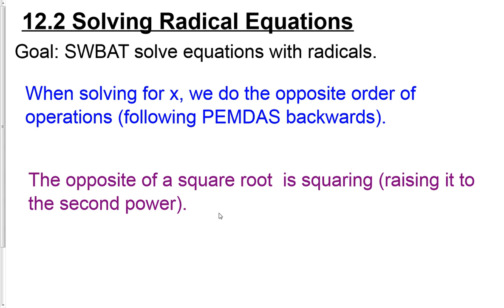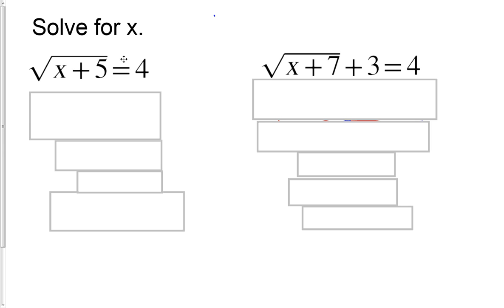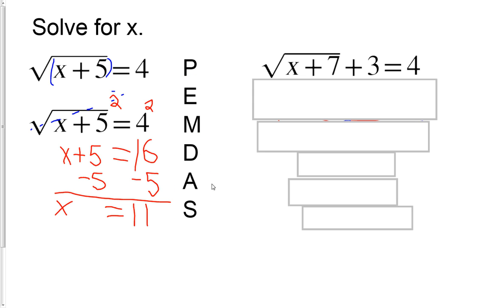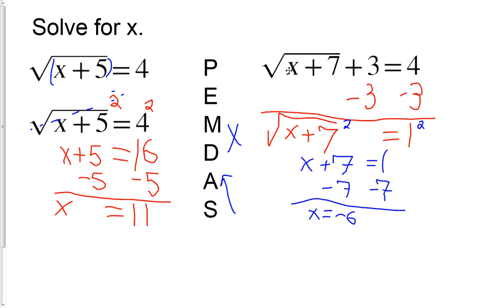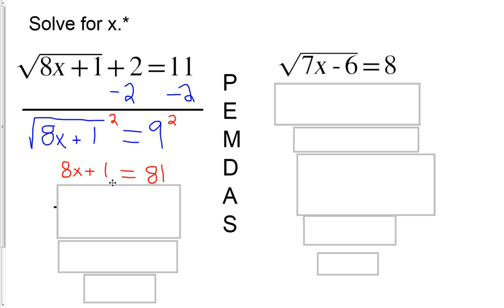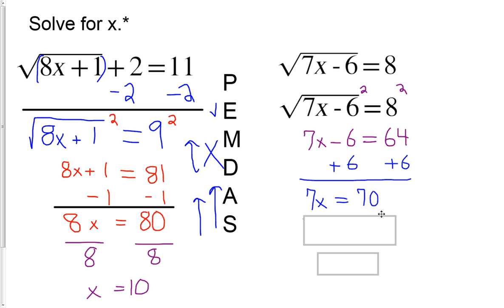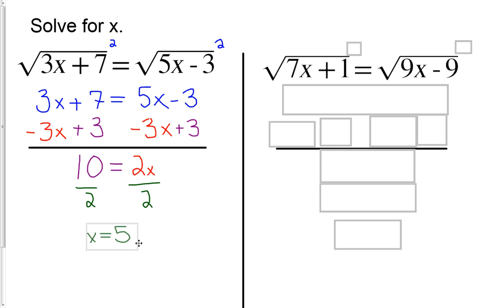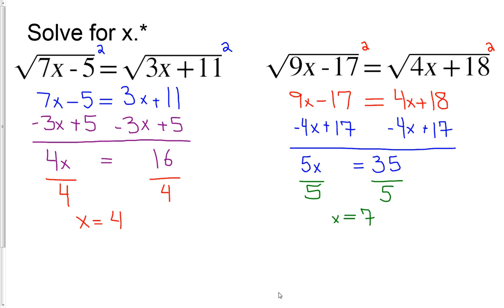Mr. Lacine's Algebra 1: 12.2 Lesson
Solving with radicals.